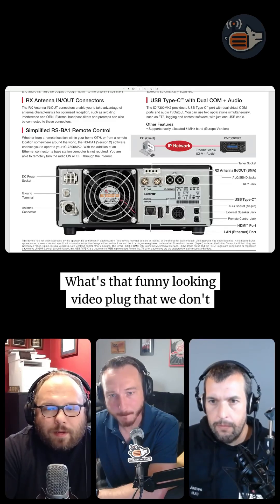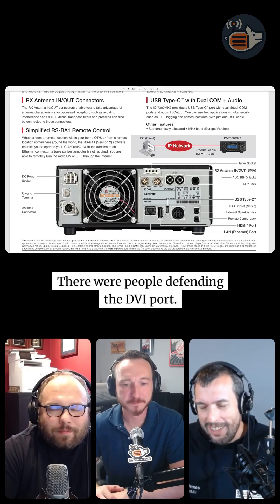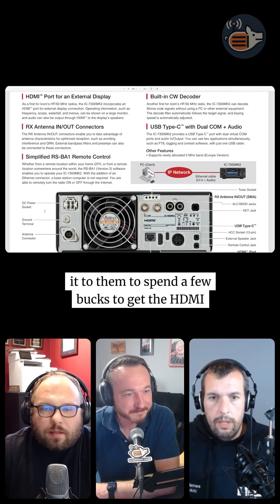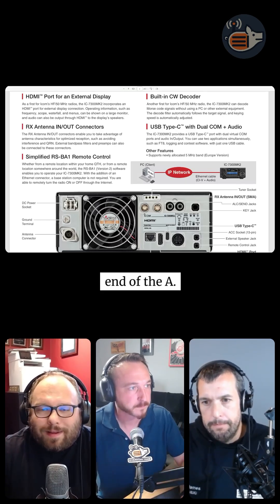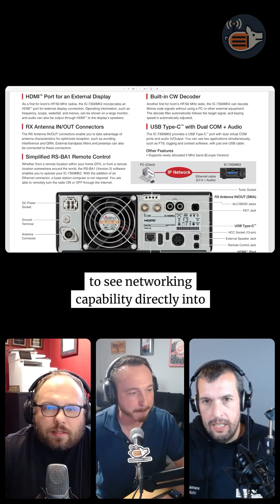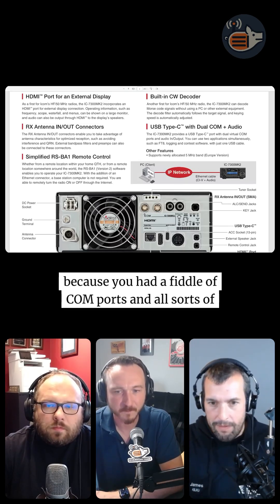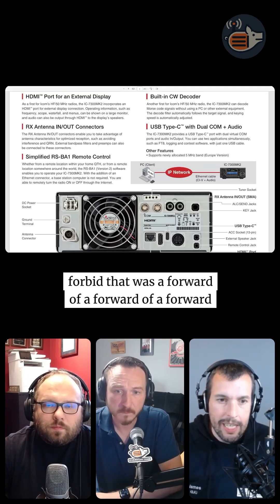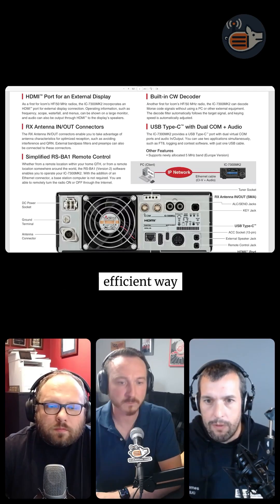Discussing the IC-7300 MarkII announcement from the Tokyo Ham Fair 2025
ICOM stole the show at Tokyo Ham Fair! We break down the new 7300 Mark II and ID-5200